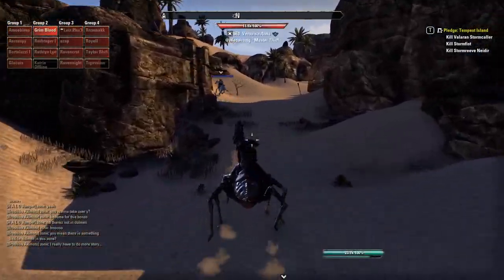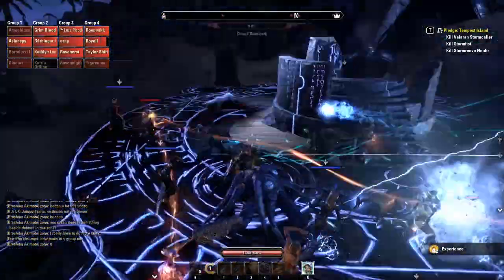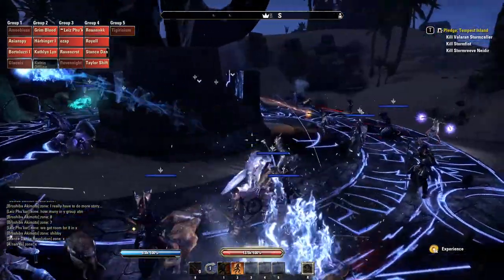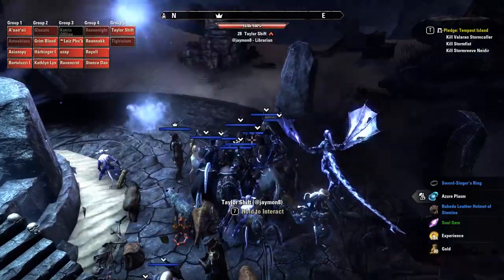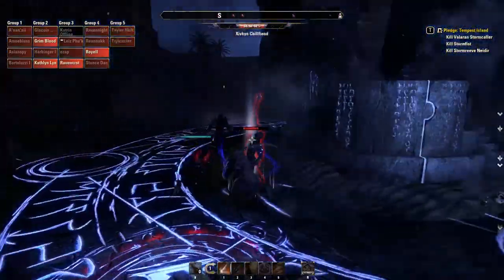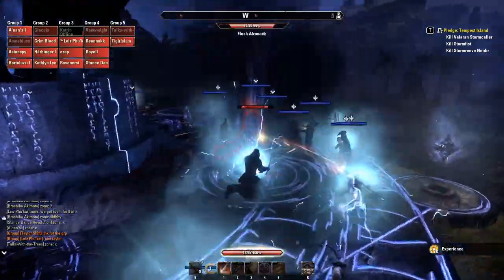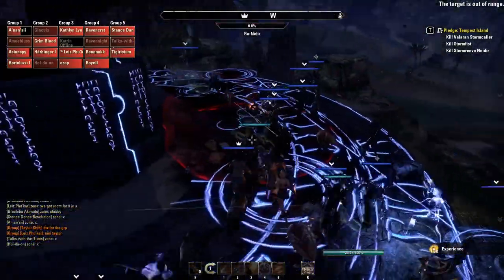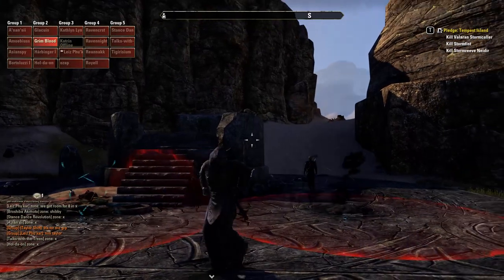Champion Point 160 Achieved!!! ✪ Elder Scrolls Online ESO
Click the SHOW MORE to see tons of Great Info!

The award-winning fantasy role-playing series, The Elder Scrolls goes online – no game subscription required. Experience this multiplayer role-playing game on your own or together with your friends, guild mates, and thousands of alliance members. Explore dangerous caves and dungeons in Skyrim, or craft quality goods to sell in the city of Daggerfall. Embark upon adventurous quests across Tamriel and engage in massive player versus player battles, or spend your days at the nearest fishing hole or reading one of many books of lore. The choices are yours in the persistent world of The Elder Scrolls Online: Tamriel Unlimited.

Key Features:
Purchase the game and enjoy your adventures without a monthly fee.

THE FIGHT FOR TAMRIEL BEGINS!
Three alliances vie for control of the Empire. As these powers battle for supremacy, darker forces move to destroy the world.

PLAY THE WAY YOU LIKE
Battle, craft, fish, steal, siege, or explore. The choice is yours to make in a persistent Elder Scrolls world.

A MULTIPLAYER RPG
Adventure alone, quest with friends, or join an army of thousands in epic PVP battles.

TELL YOUR OWN STORY
Discover the secrets of Tamriel as you quest to regain your lost soul and save the world from Oblivion.